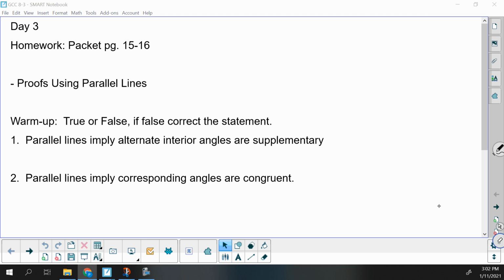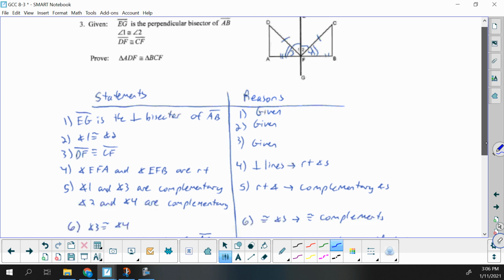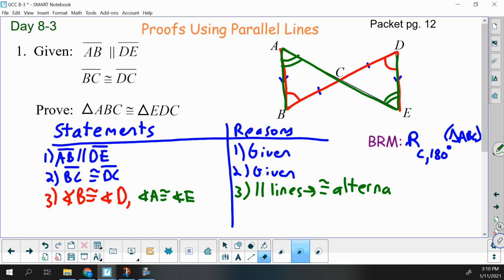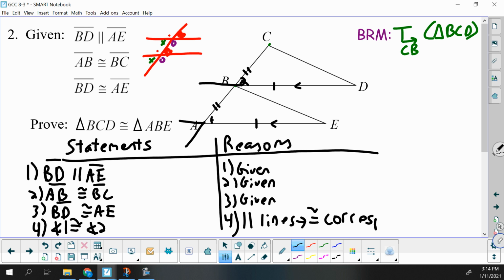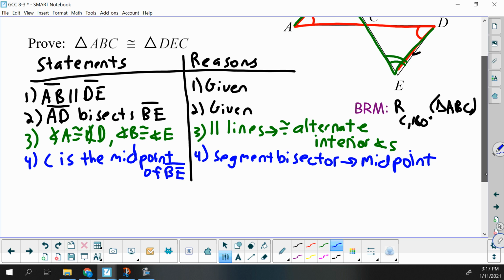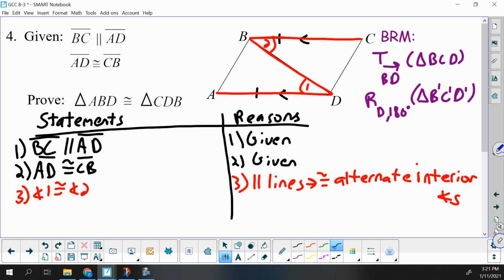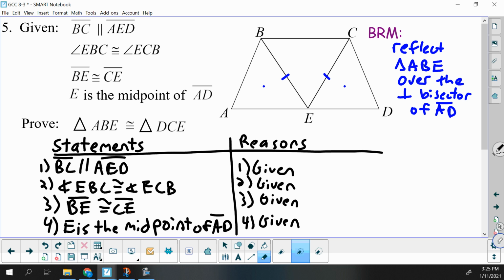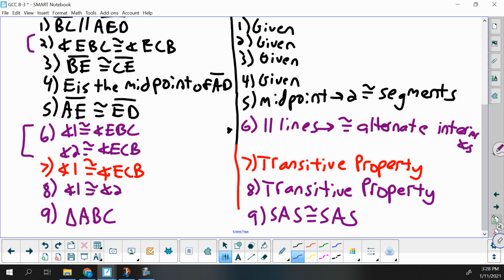Geometry Unit 8 Day 3